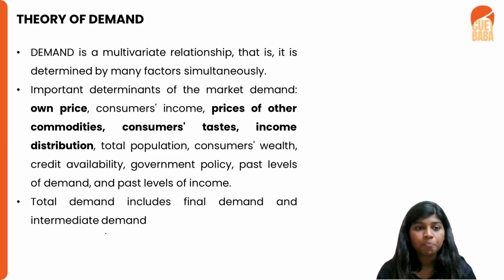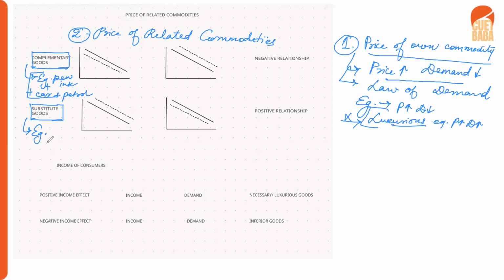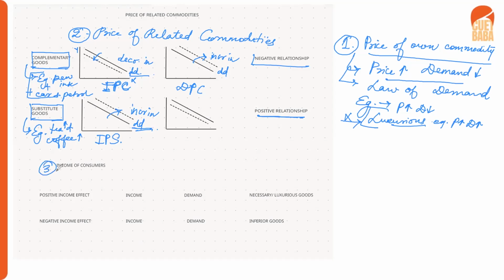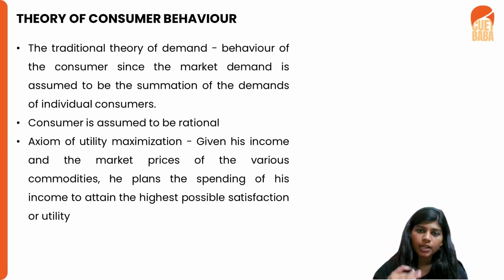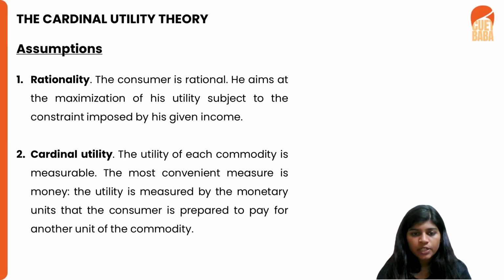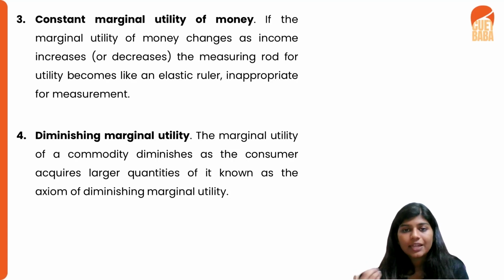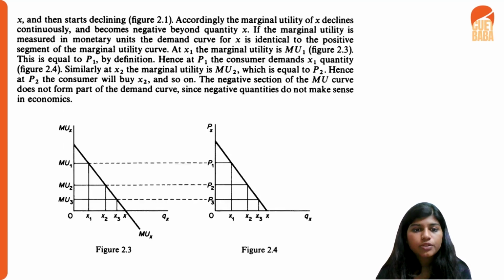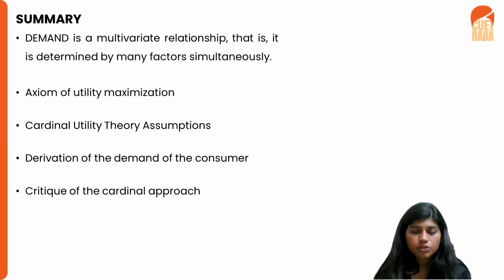Lesson 01 I CUET PG Economics I COQP10 I India's No.1 CUET PG Coaching I CUET PG Online Coaching